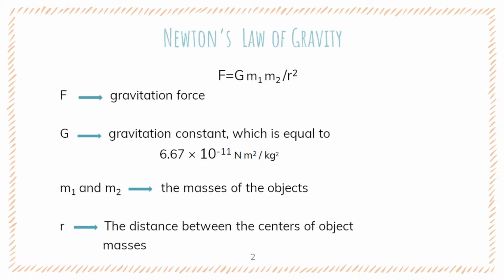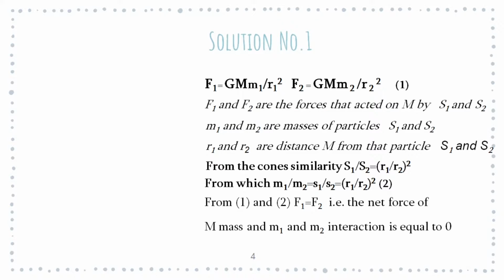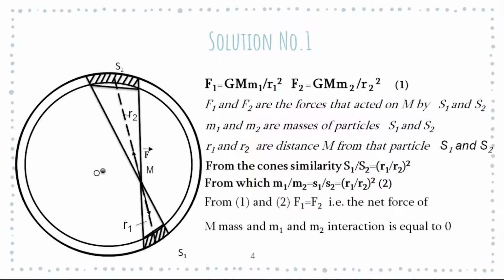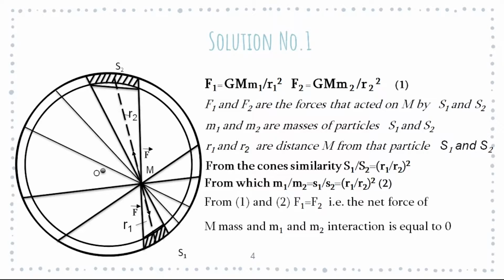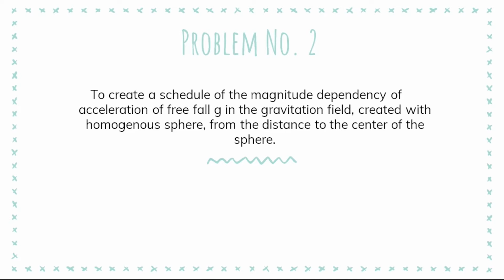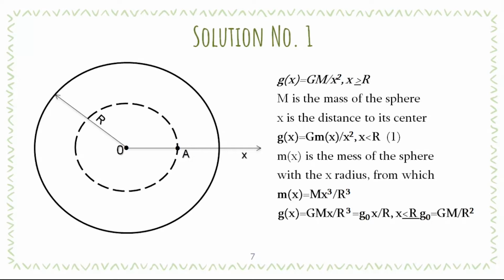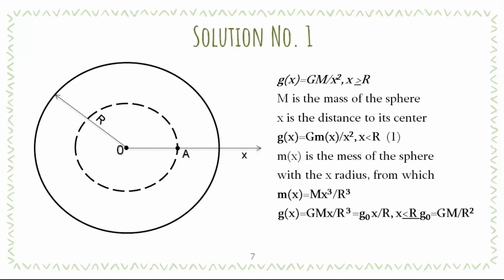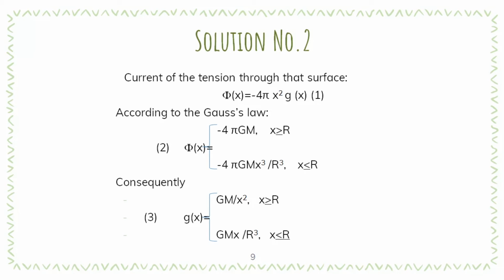Solutions of several Physics problems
In this video are discussed several Physics problems, which are solved using the Newton’s Law of Gravity in not standard situation.
At first, It is used Physical and mathematical standard formulas to solve this problems, then the same problems  are solved at a qualitative level, using the methodological principle of symmetry.